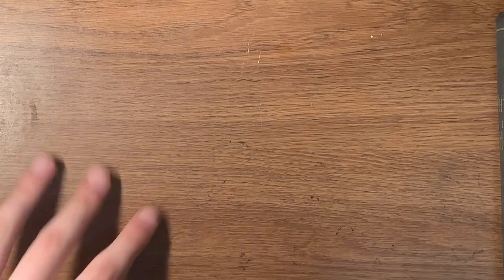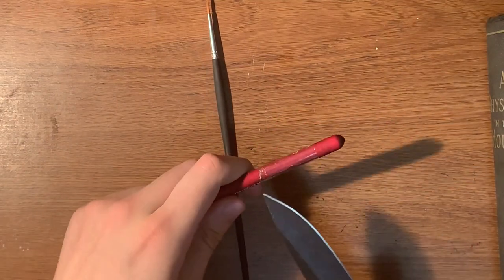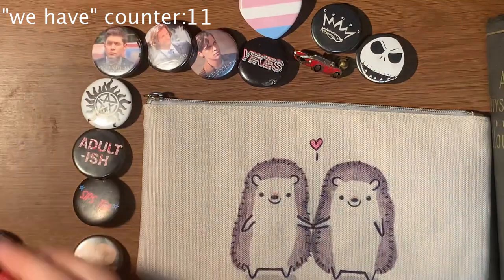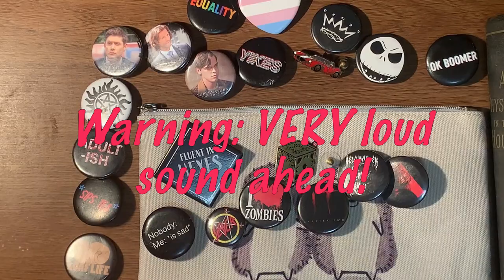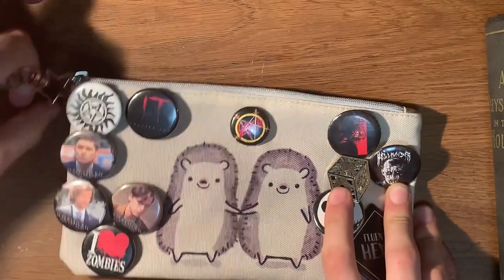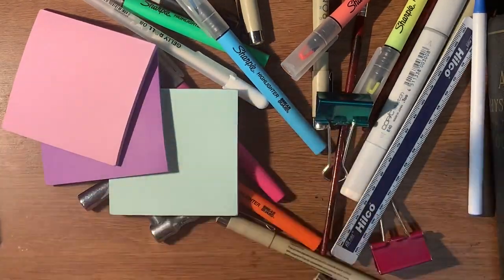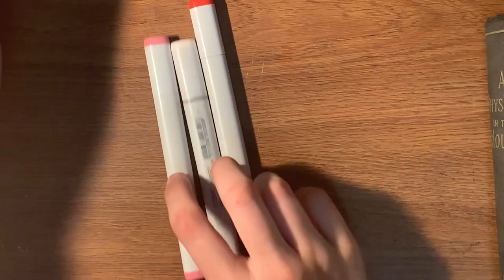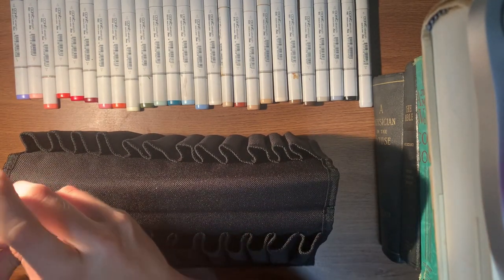I'm Impulsive... || Michaels Haul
I have a job now :)

I know this video doesn't have any art in it, but it was a NIGHTMARE to edit. I prefer to do things like speedpaints with a voiceover rather than having my voice in the video, and then editing uninteresting parts out. Honestly, it's just not something I enjoy doing. Anyways, I really like my new stuff (technically I got them three weeks ago, but still), and I hope you enjoy my "unboxing" (.?)